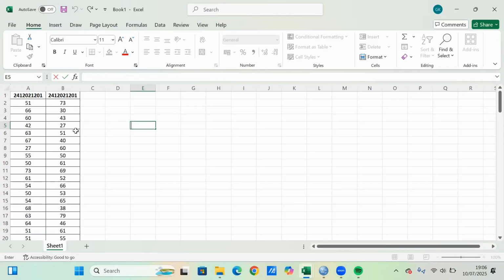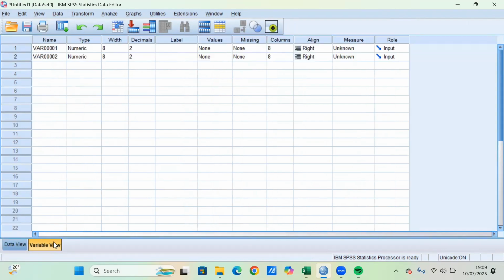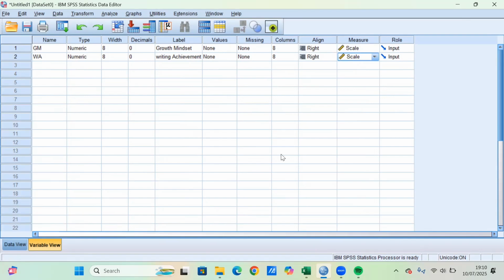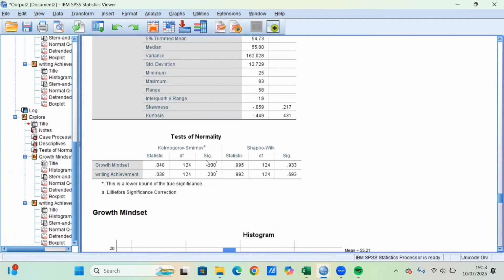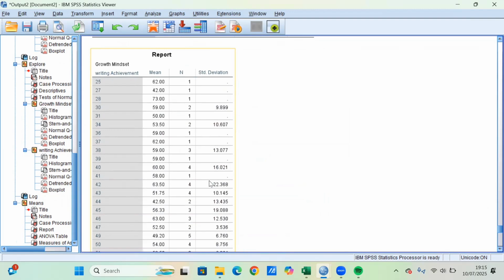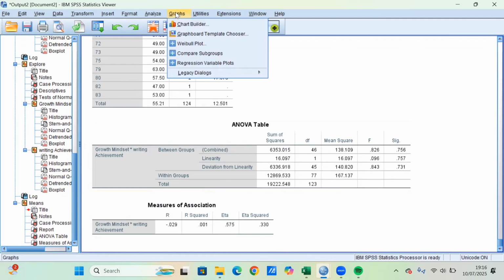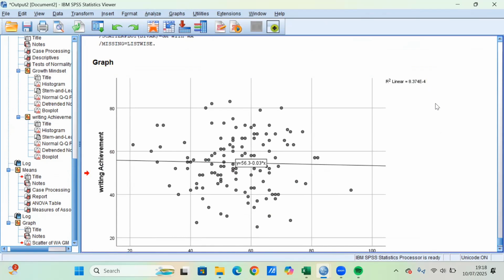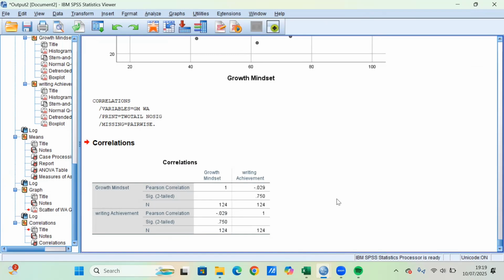How to use the SPSS